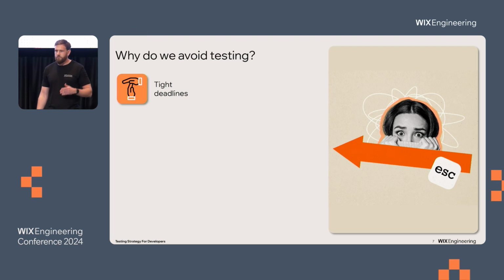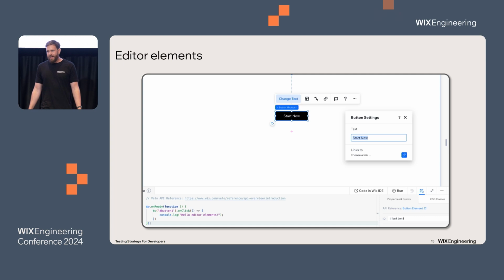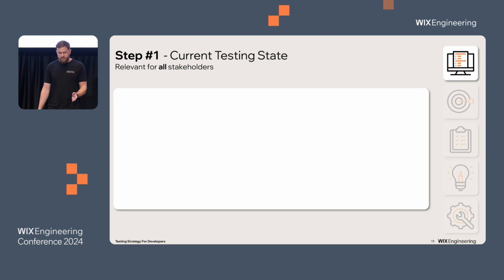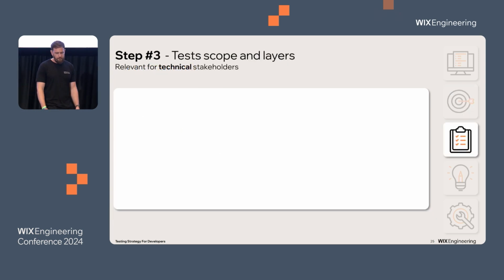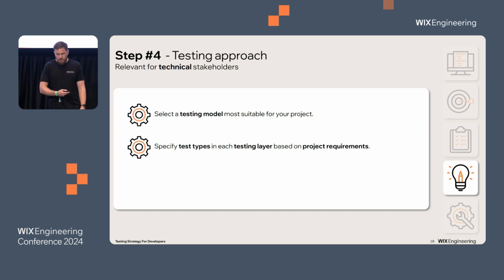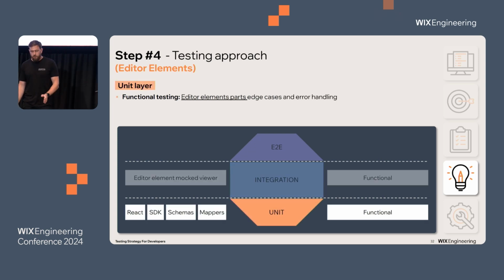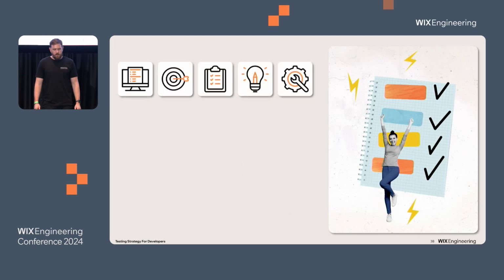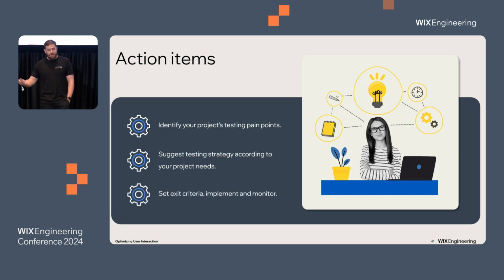Testing Strategy For Developers - Yonatan Aizenshtein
In this talk, Yonatan Aizenshtein explains how to create a testing strategy for your project in steps and show an actual use case of how we in the components group followed these steps, implementing a new testing strategy, and how it affected our CI and development experience.

So, if you love talking about tests and need inspiration for testing your projects, this is the talk for you!